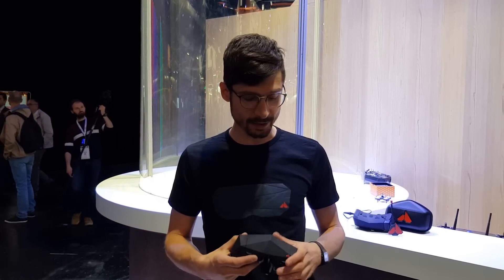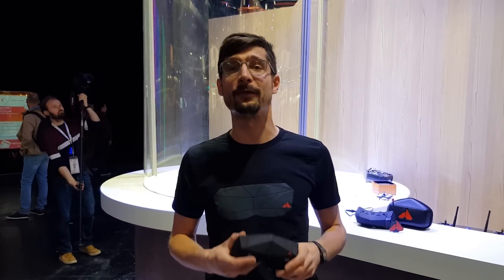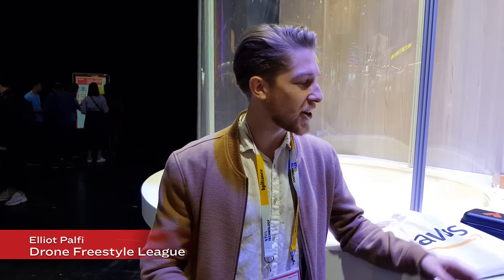Orqa FPV.One at "Viva Technology 2019" & Outdoor Session outside Paris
We had opportunity to present Orqa FPV during Viva Technology 2019 in Paris, France, one of the European largest technology trade shows.

It was great to take central spot at VINCI Energies booth and present technology for real-time remote presence we call Remote Reality*. Also, during weekend in Paris we organised a small gathering in the woods, outside of the Paris. More than 20 pilots joined for a test session of Orqa FPV.One.

*Remote Reality (RR) is a technology that enables immersive experience of remote real-world environments, at latencies low enough to allow for friction-free interactive applications in highly dynamic scenarios​.